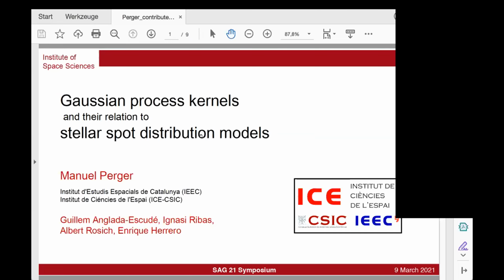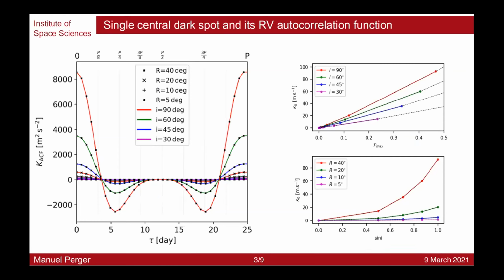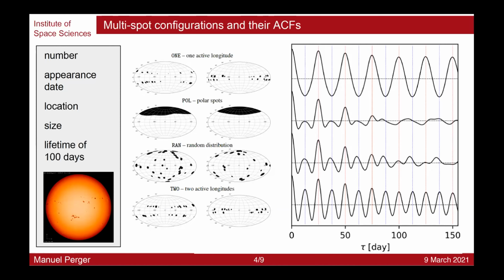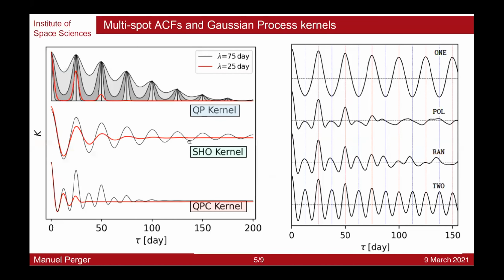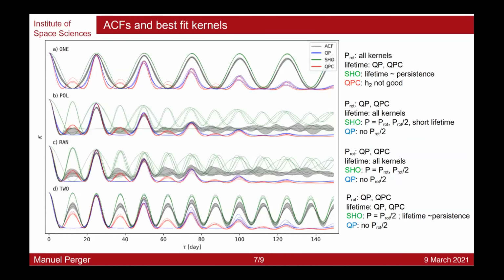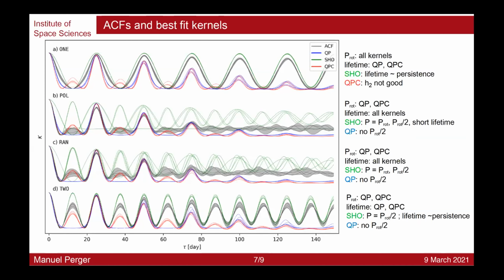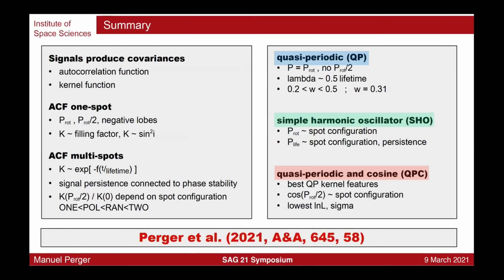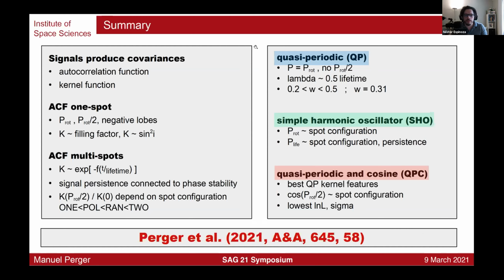Gaussian Process Kernels and Their Relation to Stellar Spot Distribution Models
Manuel Perger (Institut de Ciéncies de l'Espai (ICE-CSIC, IEEC), Barcelona)

Abstract: Accounting for the effects of stellar magnetic phenomena is indispensable to fully exploit radial velocities (RVs). Correlated time variations are often mitigated by Gaussian processes (GP). They rely on fitting kernel functions that are motivated on mathematical grounds, and whose physical interpretation is often elusive. We aim to establish a connection between stellar activity affecting RVs and their correlations with physical parameters, and compare this connection with kernels used in the literature. We use simple activity models to investigate the relationship between the physical processes generating the signals and the covariances typically found in data, and to demonstrate the qualitative behaviour of this relationship. We use the StarSim code to calculate RVs of an M dwarf with different realistic evolving spot configurations. Their auto-correlation functions (ACF) show a very specific behaviour and are related to the kernel. GP regression is performed using a quasi-periodic (QP) and harmonic oscillator kernels. Comparison of the resulting kernels with the exact ACFs allows us to cross-match the kernel hyper-parameters with the introduced physical values, study the overall capabilities of the kernels, and improve their definition. We find that the QP kernel provides a more straightforward interpretation of the physics. It is able to consistently recover both the introduced rotation period P and the spot lifetime. Our study indicates that the performance can be enhanced by fixing the form factor w and adding a physically motivated cosine term with period P/2, where the contribution to the ACF for the different spot configurations differs significantly. The new quasi-periodic with cosine kernel leads to significantly better model likelihoods, can potentially distinguish between different spot configurations, and can thereby improve the sensitivity of RV exoplanet searches.